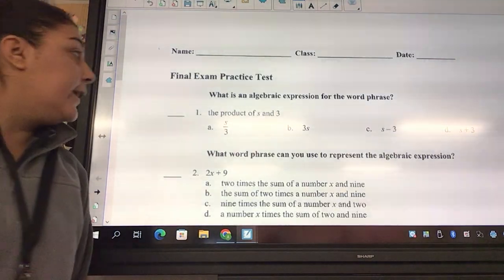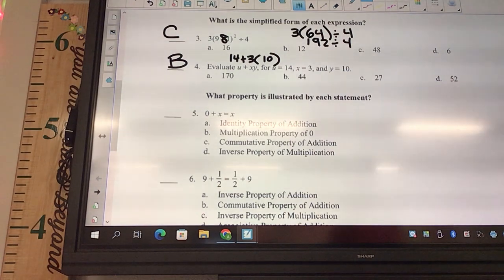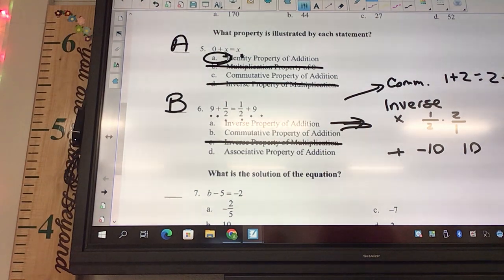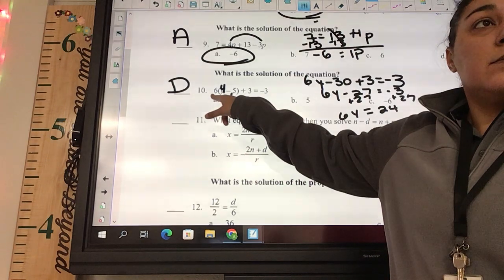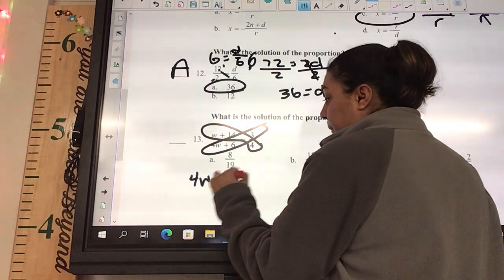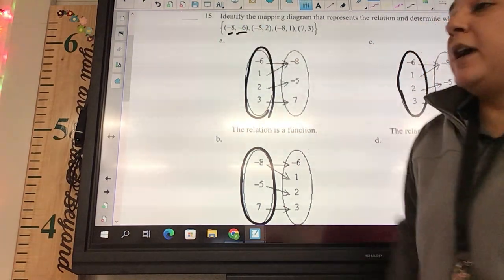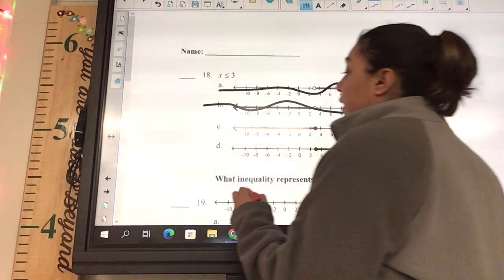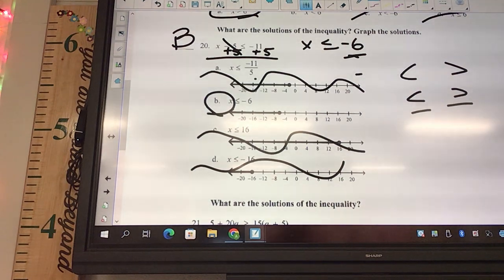FInal Exam Practice test alg 1